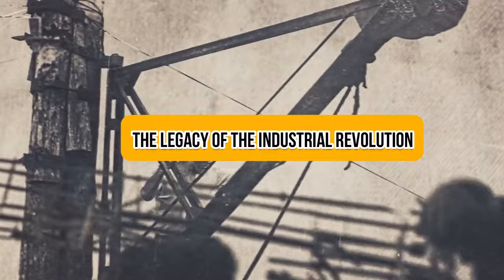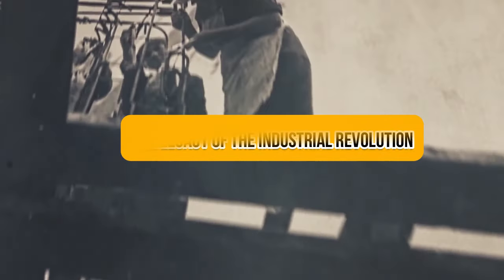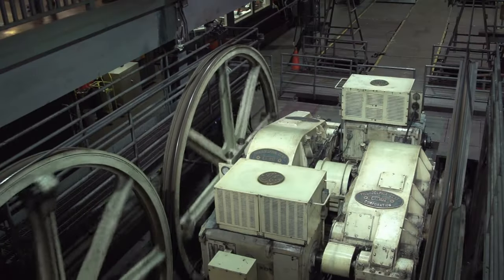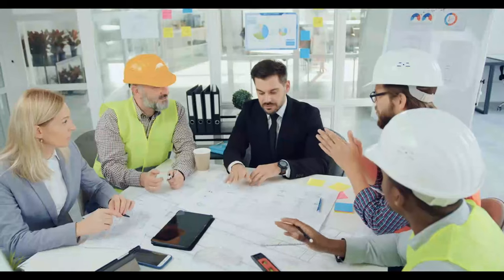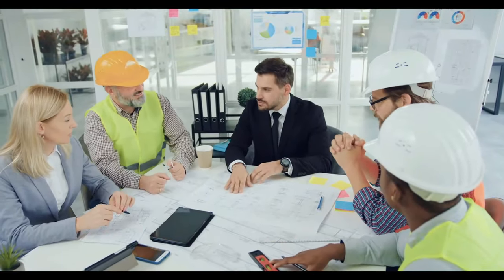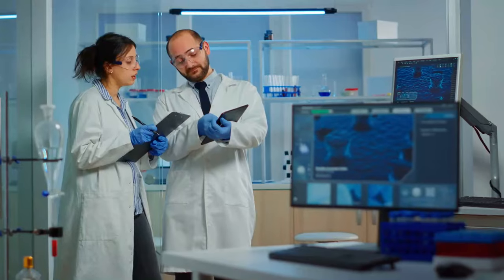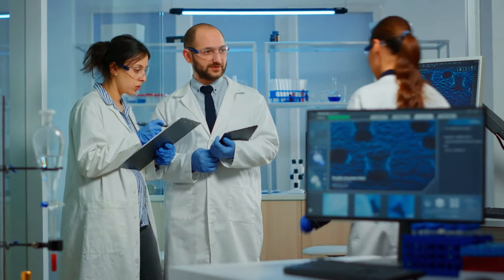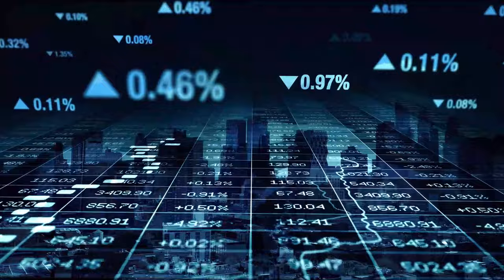🏭THE INDUSTRIAL REVOLUTION AND ITS IMPACT🏭Unveiling The Impact Of The Industrial Revolution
THE INDUSTRIAL REVOLUTION AND ITS IMPACT

Hello,
Welcome back to Tech Subsequent! We are dedicated to exploring the fascinating world of technology. Dive into our videos and join us on an exhilarating journey through the latest gadgets, tech reviews, and cutting-edge advancements.

"The 'Industrial Revolution,' a defining chapter in human history, unfolded during the late 18th and early 19th centuries, forever altering the course of nations and societies. This transformative period, explored in 'Industrial Revolution History,' witnessed the ascendancy of industrialization and the profound 'Impact of Industrialization.' At its core were groundbreaking 'Industrial Revolution Innovations like the steam engine and mechanized production, which catalyzed an 'Economic Transformation' on a global scale. The repercussions were far-reaching, reshaping 'Industrialization and Society' by transitioning from agrarian traditions to urban industrial centers. The 'Industrial Revolution Effects' left an indelible mark on the world, shaping modern economies, cultures, and the very fabric of our daily lives."

The Origins of the Industrial Revolution
Technological Innovations
The Economic Impact
Social Changes and Urbanization
The Environmental Impact
The Global Spread of Industrialization
The Legacy of the Industrial Revolution

Industrial Revolution
Impact of Industrialization
Industrial Revolution History
Industrial Revolution Effects
Industrial Revolution Innovations
Industrialization and Society
Economic Transformation